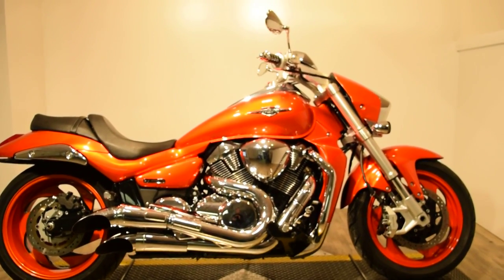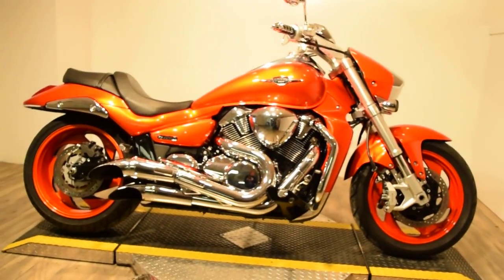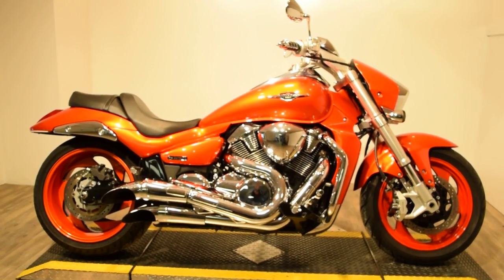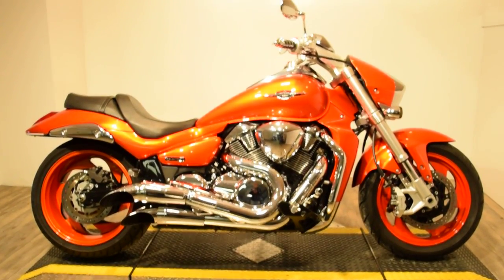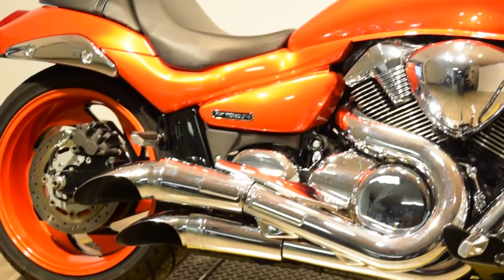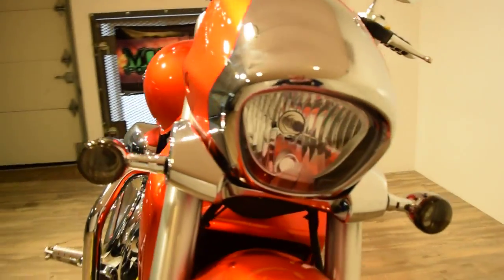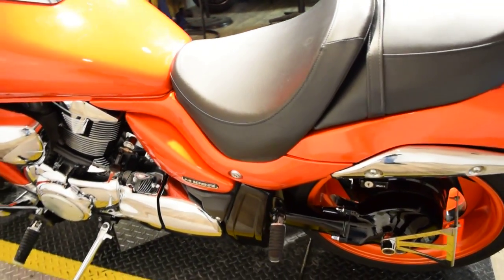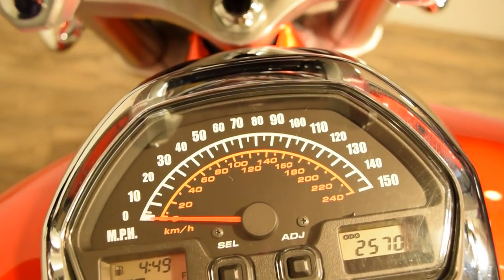2008 Suzuki M109R for sale MONSTER POWERSPORTS, Wauconda IL!